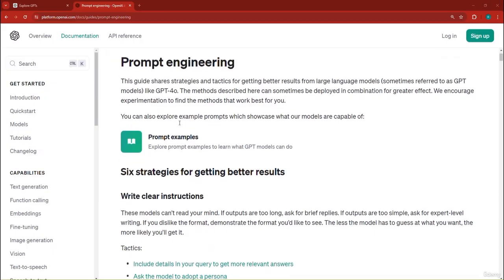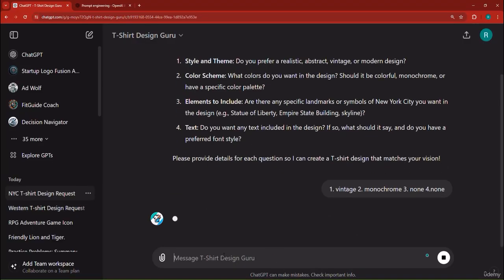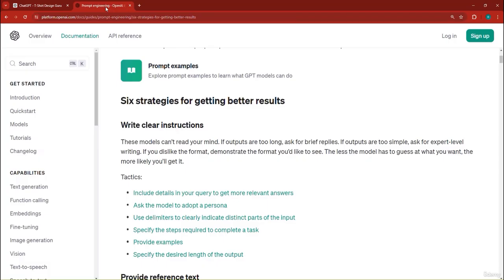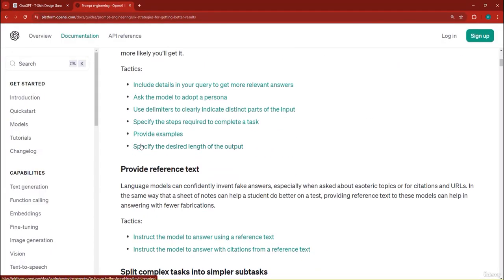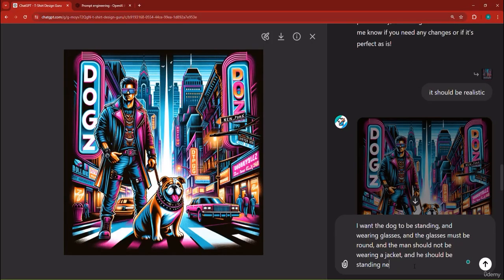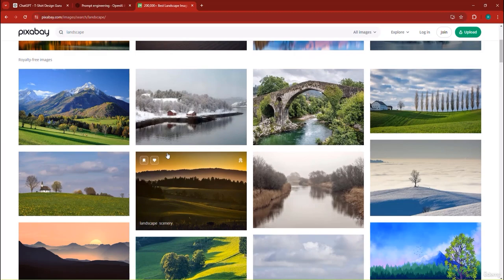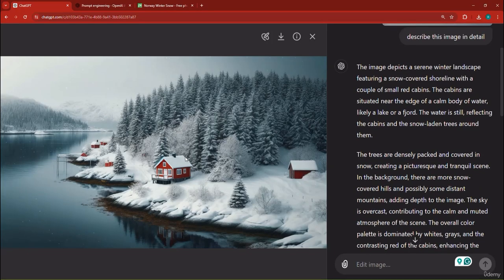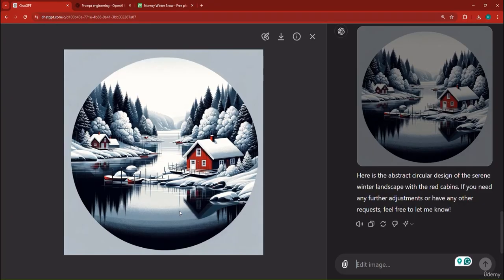Prompt Engineering Strategies by Openai and Reverse Prompting